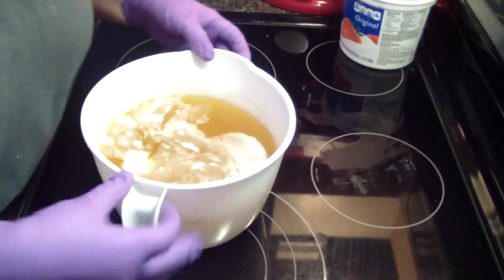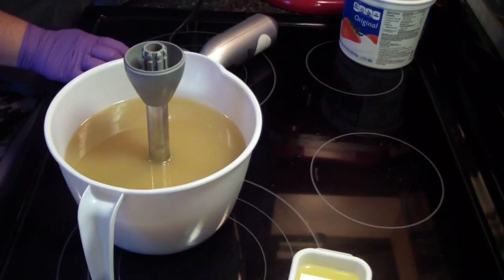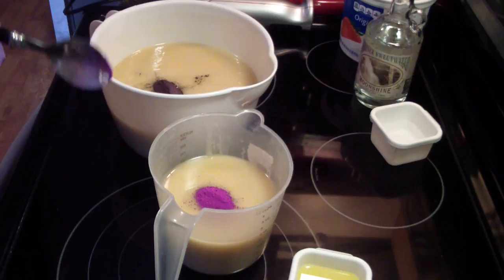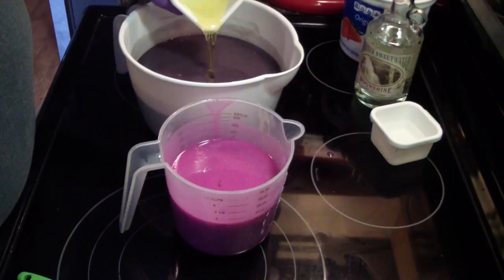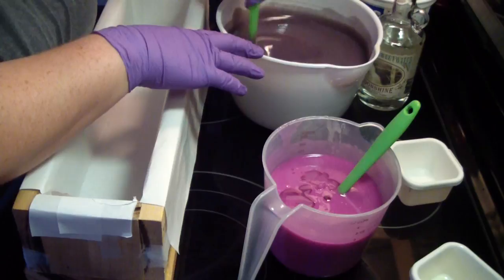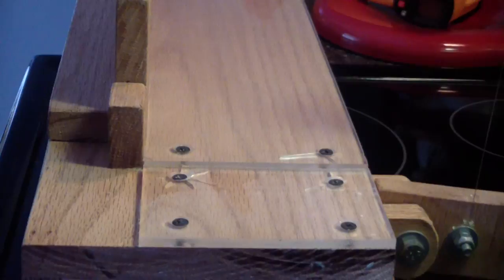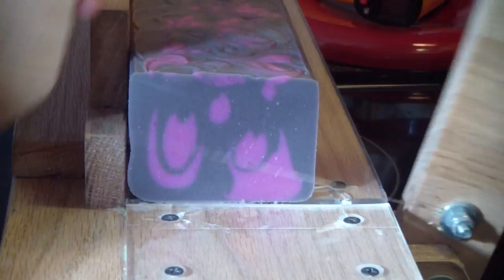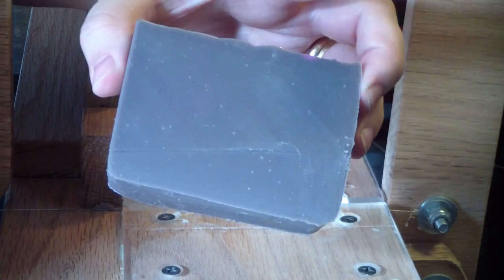Making & Cutting Berrylicious Moonshine Soap